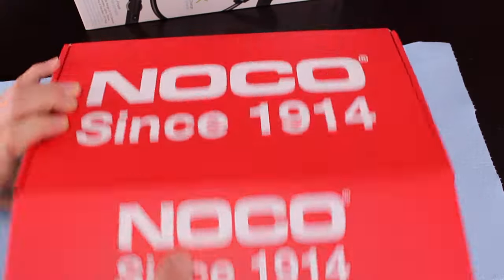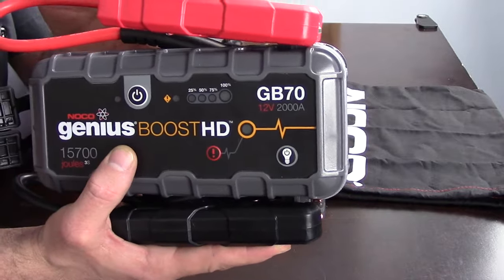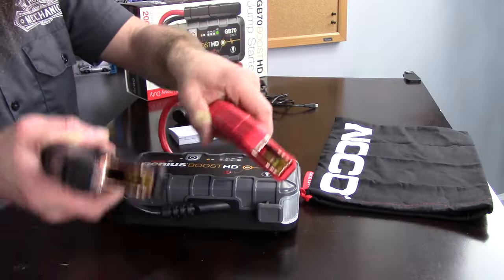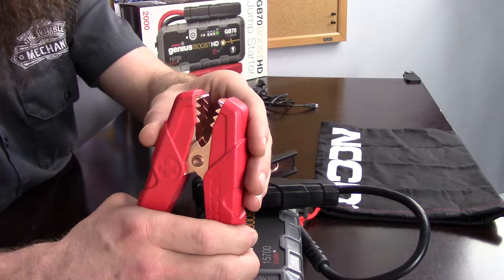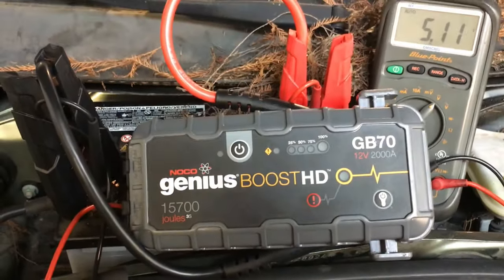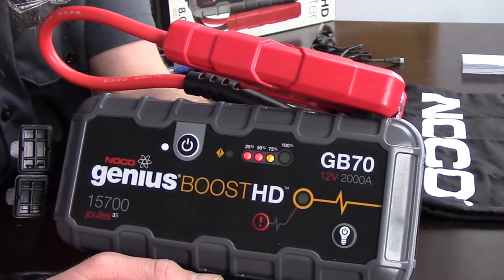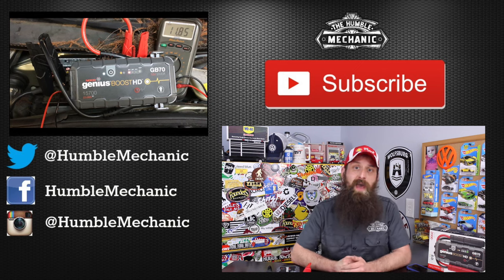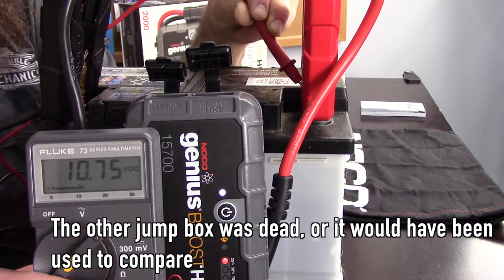NOCO Genius Boost HD GB70 Jump Starter ~ Review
Today we are going to be check out the NOCO GB70 Genius Booster. This is a small booster pack to help jump start cars. I have used several jump packs to jump start cars. How does this one measure up?

Join me as we review the NOCO BG70

~What's included with the GB70
~Specs for the GB70
~LED light
~Things I like about the GB70
~Things I don't like about the GB70
~Is this for the average consumer?
~Do I like this as a technician?
~and more